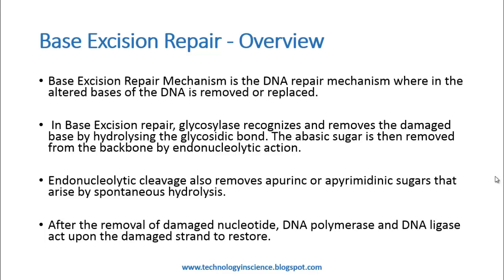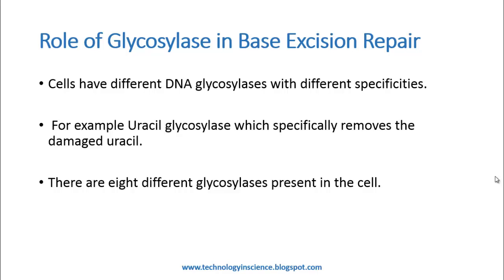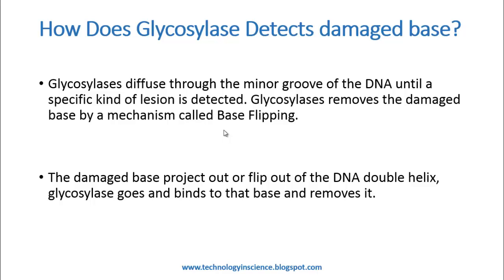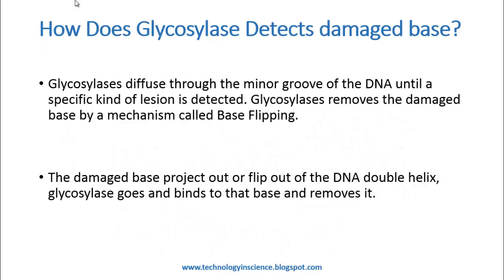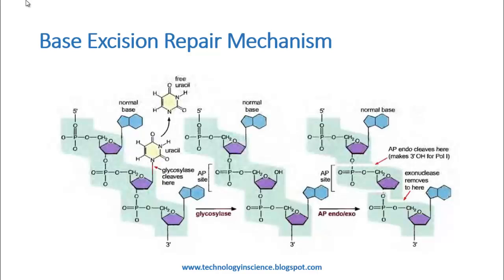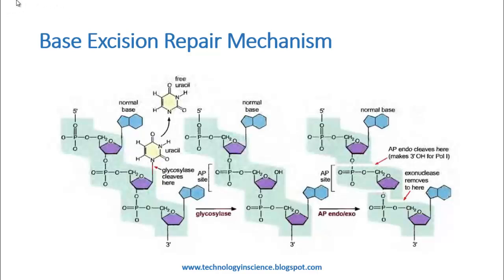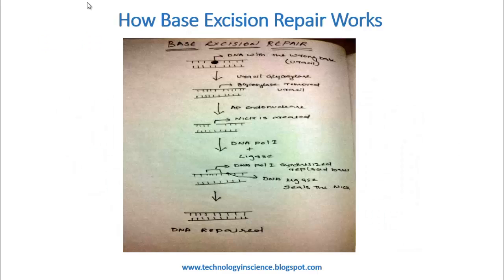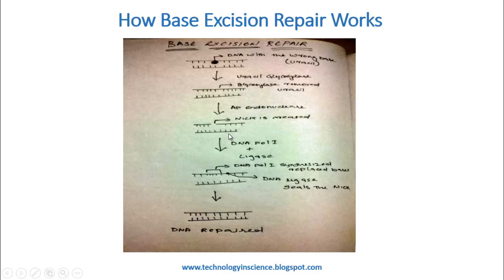Base Excision Repair Mechanism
Base Excision Repair Mechanism, is a DNA repair mechanism, where in the altered bases of the DNA, is removed or replaced. In Base Excision repair, glycosylase recognizes and removes the damaged base by hydrolysing the glycosidic bond.